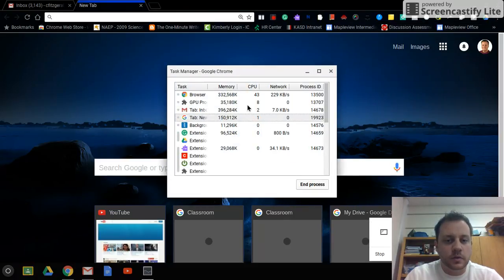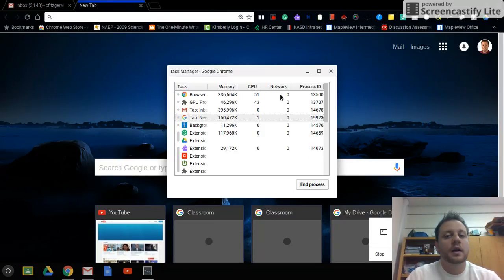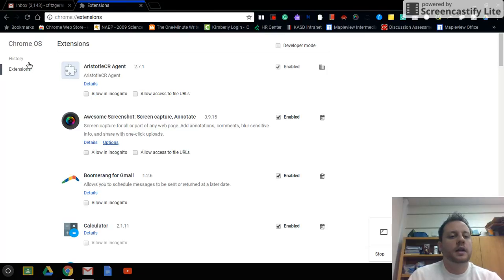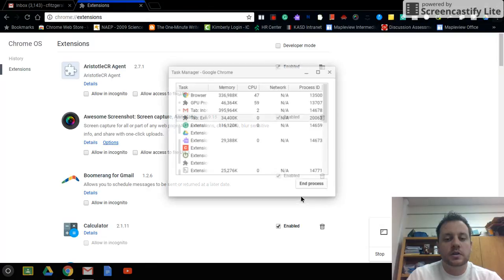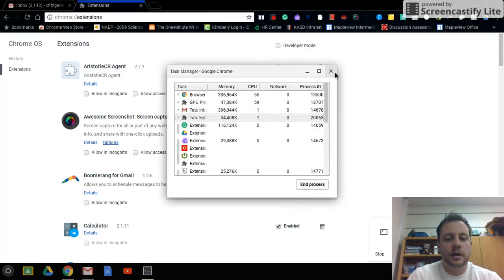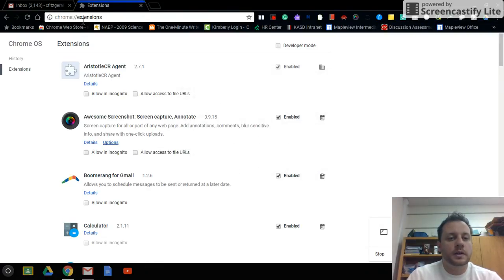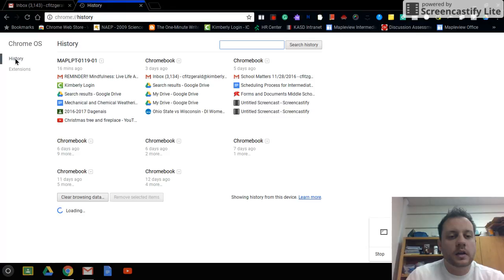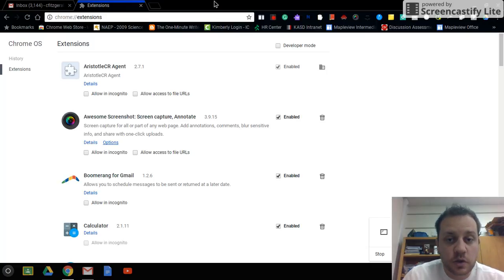Clean Up Your Chrome To Run Faster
How to see what your Chromebook speed is taken up by and how to make Chrome run a little quicker with enabling extensions.